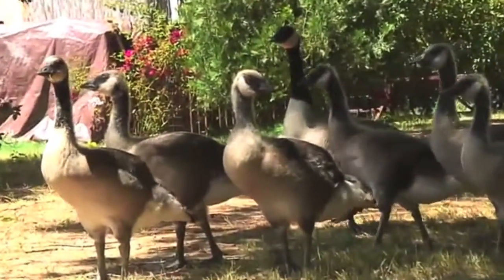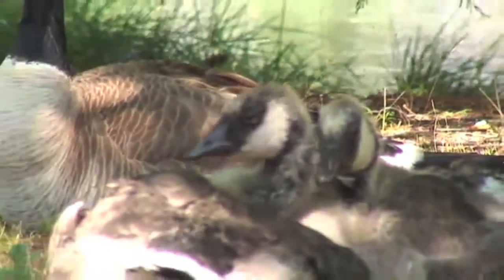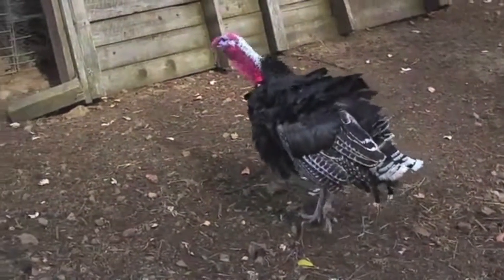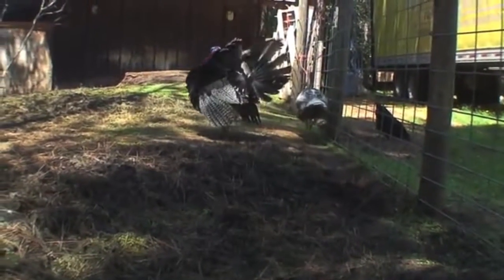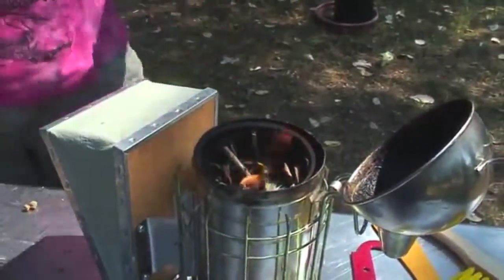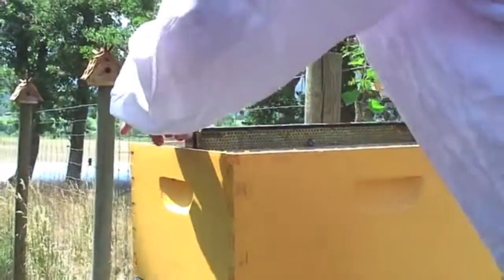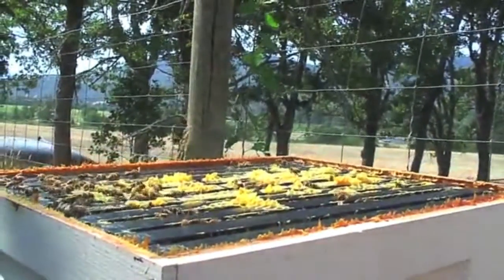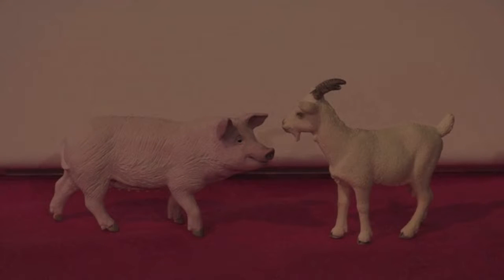RUE Episode 42 seg 1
In this segment of Episode 42, we review farm animals with a video clip shown on a separate episode.  We're working on memorization of farm animals, and this clip makes for a good review.